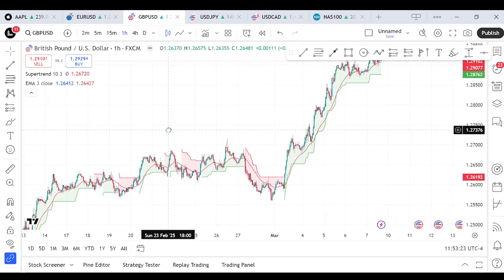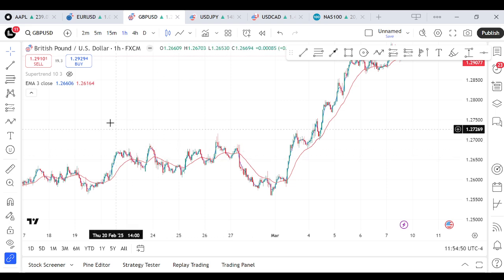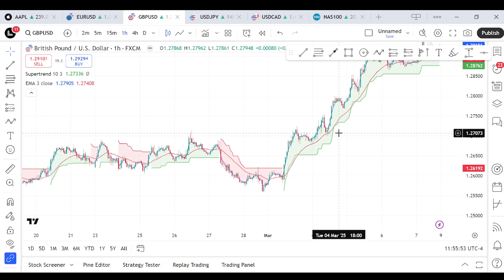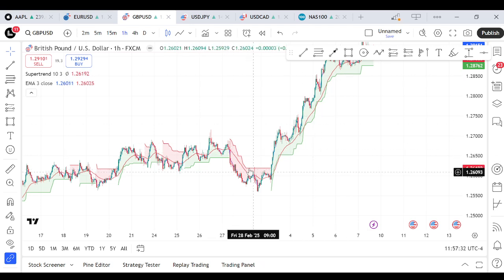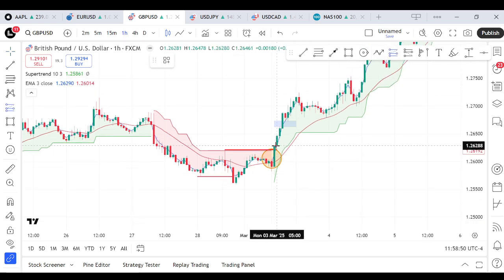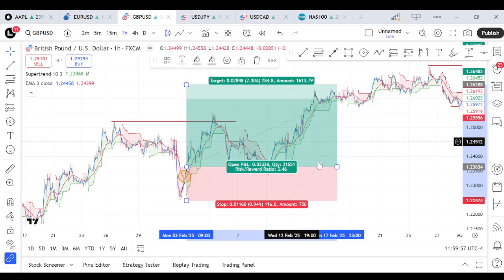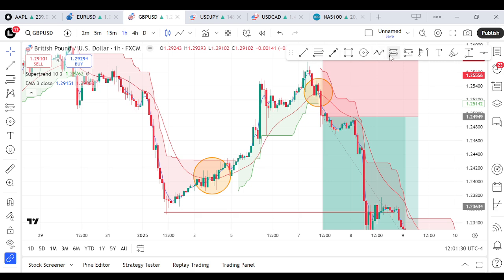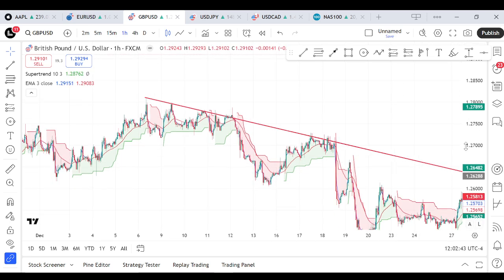How to Combine SuperTrend and EMA for High-Accuracy Trading Signals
In this video, we break down the SuperTrend EMA Strategy, a powerful trend-following system that combines the precision of the SuperTrend indicator with the responsiveness of Exponential Moving Averages (EMAs).

Learn how to set up your chart, identify trends, and execute trades with confidence using this strategy. We’ll guide you through step-by-step instructions for entering and exiting trades while managing risk effectively. Whether you're a beginner or an experienced trader, this strategy is a must-know for navigating trending markets.